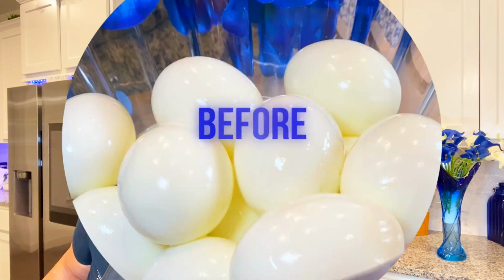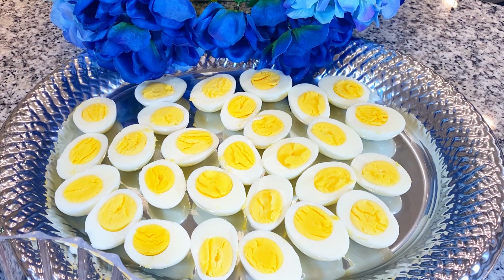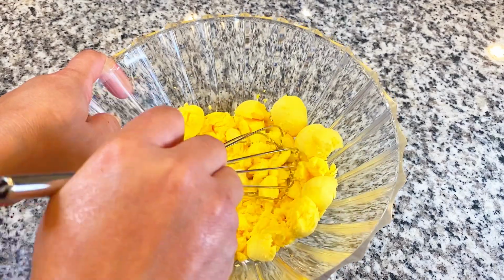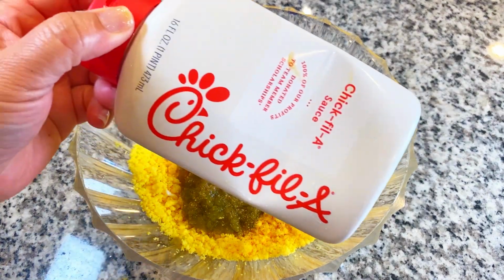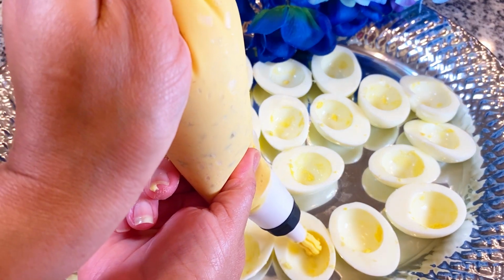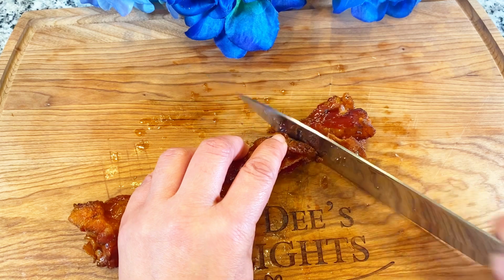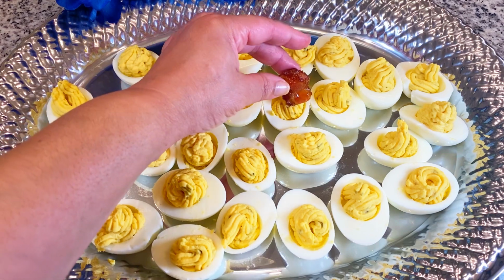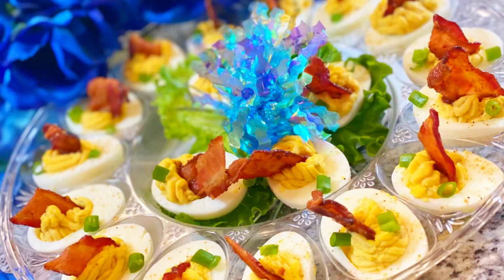CANDIED BACON DEVILED EGGS / BBQ APPETIZER THAT HITS EVERY TIME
I hope you enjoy my video on how to make Candied Bacon Deviled Eggs. It’s so delicious!

ASIL - My Own Perfect Palate Pleaser - The All Purpose Seasoning That Will Take All Your Food To New Yummy Levels!!!

I Would Appreciate Your Support So Much!!!

ALL MY OTHER FAV KITCHEN GADGETS THAT WILL HELP YOU BE A BETTER COOK. You’re Welcome Lol:

Ingredients:
1 dozen hardboiled eggs
1/2 cup mayonnaise
1 tbsp Honey mustard
1 tsp Chick Fil A Sauce
1 tbsp Sweet Relish
1 tsp Asil or Seasoned Salt
1/2 tsp white pepper
4 slices bacon
1/4 cup brown sugar
1/2 cup honey
1/4 cup maple syrup
1/4 cup sweet chili sauce

My passion is to show beginner cooks that cooking does not have to be difficult or stressful. When you cook from your heart & with love you can’t go wrong. Making love in the kitchen is fun!

Until the next video, have a delicious & delightful day!

Do You Want to Learn to Grow Your YouTube Platform? Everything From Creating & Ranking Your Videos to Turning Views into Income.